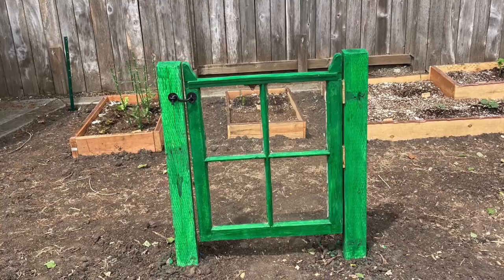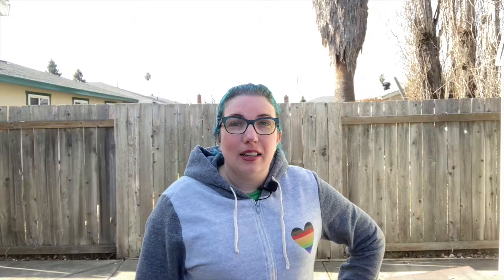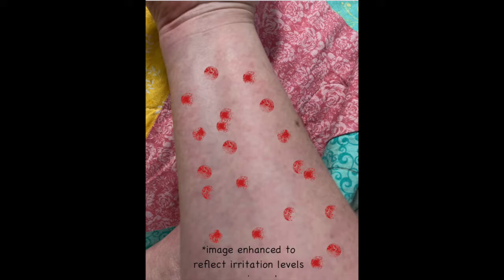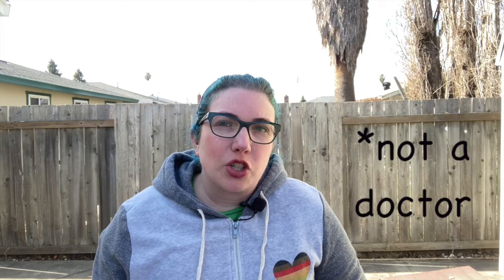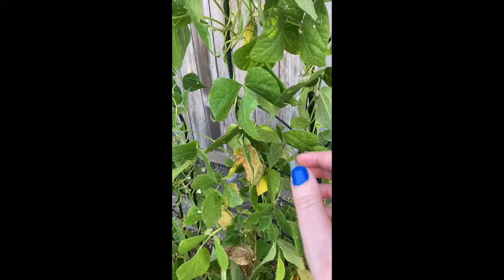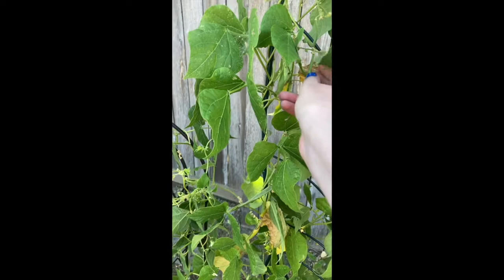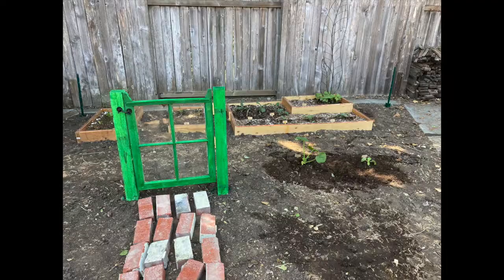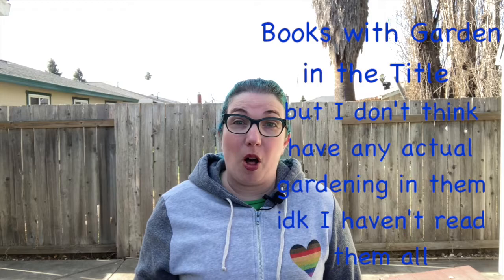Adult DIY So You Think You Can Garden Episode 8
Books with Gardens in the title but I don't think have any actual gardening

Midnight in the garden of good and evil : a Savannah story by John Berendt

In the garden of beasts : love, terror, and an American family in Hitler's Berlin by Erik Larson

The hanging garden : an Inspector Rebus novel by Ian Rankin